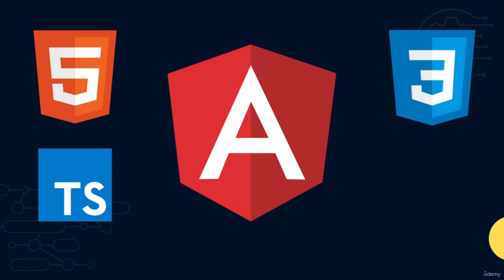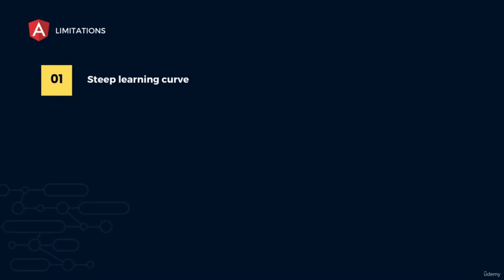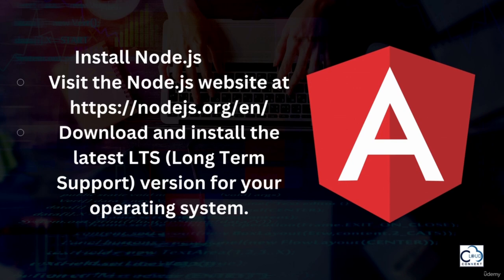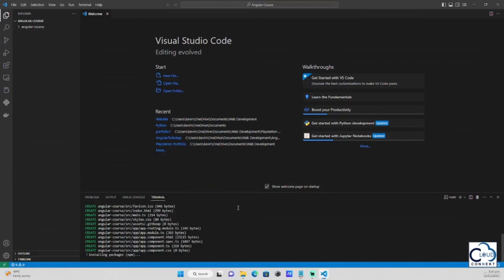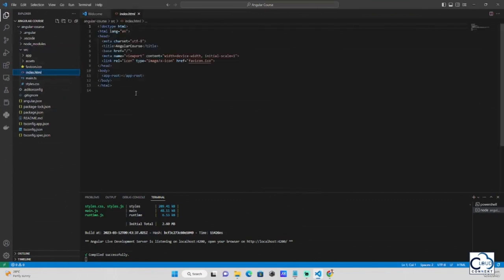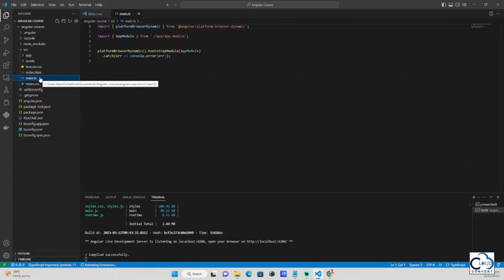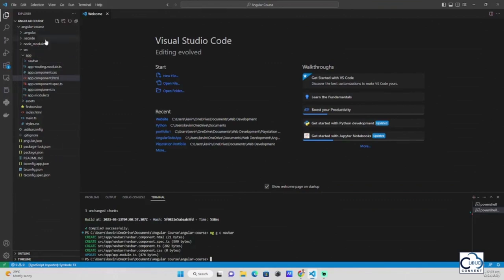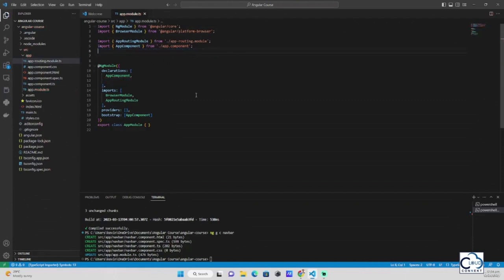Angular Tutorial for Beginners - Web Applications with Angular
Learn Angular from in this tutorial for beginners. Web Applications with Angular.

The Angular framework is used to create scalable, enterprise, and performant client-side web applications. It provides an ecosystem for development of client-side web applications. The ecosystem for development may include external tools or libraries as well. The ecosystem process includes project bootstrapping, development operations/tools, testing, and build support.

One of the best features of Angular framework is that it is quite flexible when it comes to usage of external libraries apart from the scalability it provides. With Angular framework adoption being high, performance management of the application is community driven indirectly driving better job opportunities.

What you'll learn:

Understand the JavaScript and its packages and tools.
Understand how to use AngularJS in a Development Environment.
Learn how Angular components comprise a workflow.
Create single-page applications with the help of JavaScript frameworks.
Develop single page applications (SPA) with Angular.